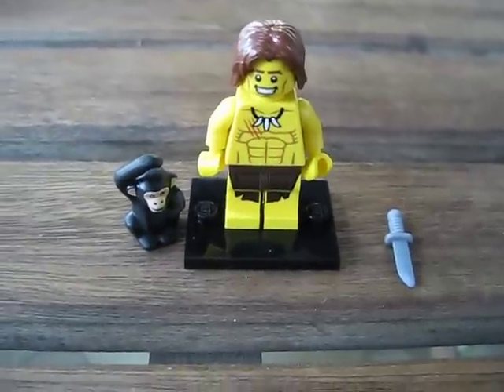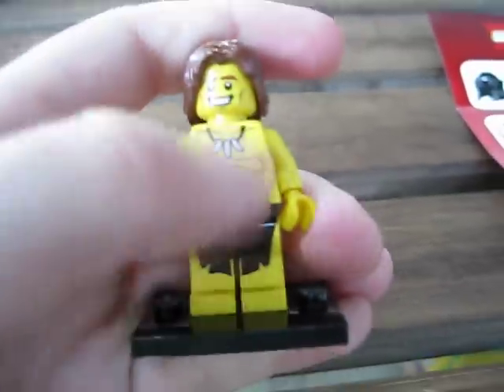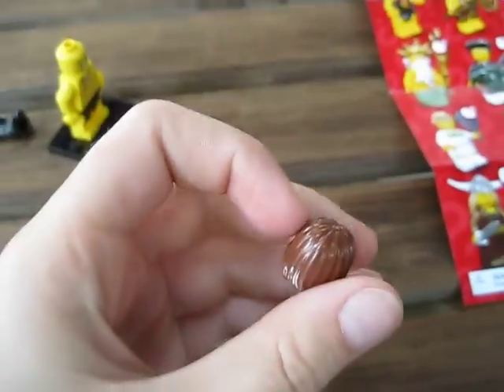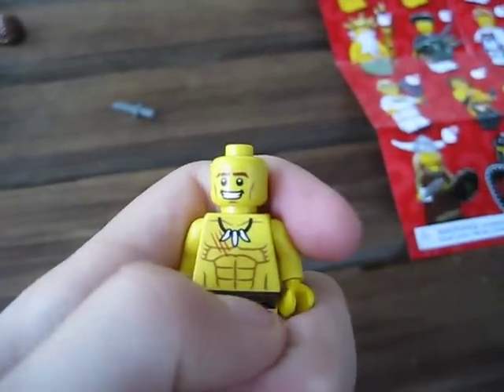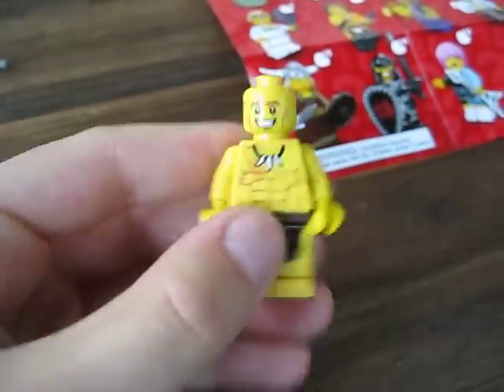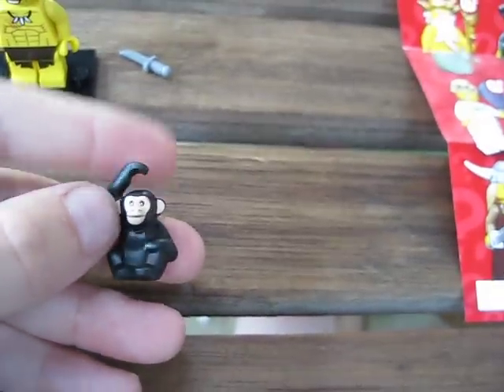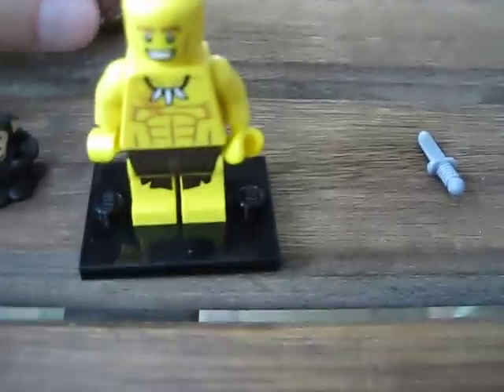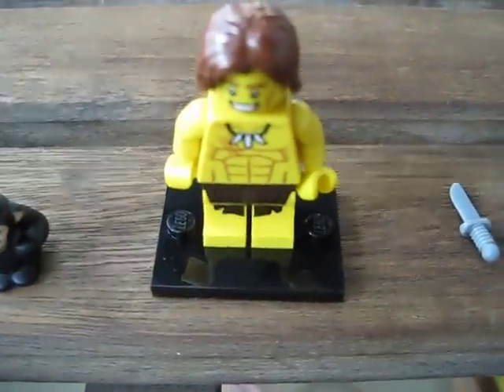Lego Series 7 minifigure Review 1 (Tarzan)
Hey guys, super sorry about not posting any videos lately, i've been sort of busy but now that it's summer i'll have lot's more time to post plenty videos for you guys. Hope you enjoy the video of this lego Tarzan minifigure. It was $2.99 at retail and is a great kit.
Brickbuilder011